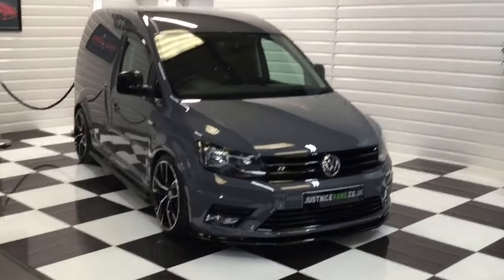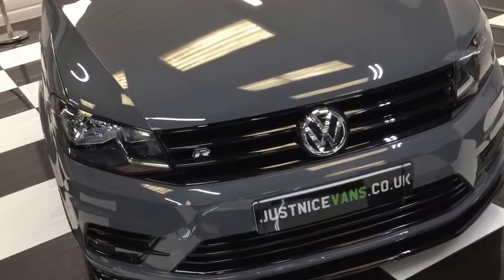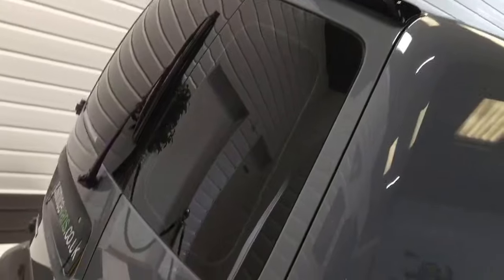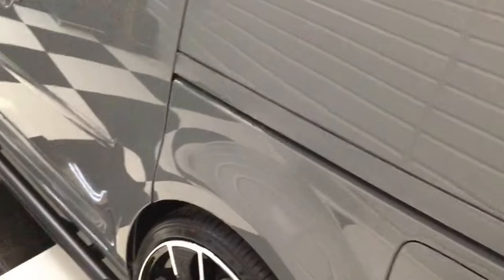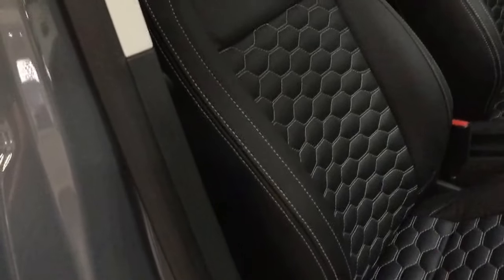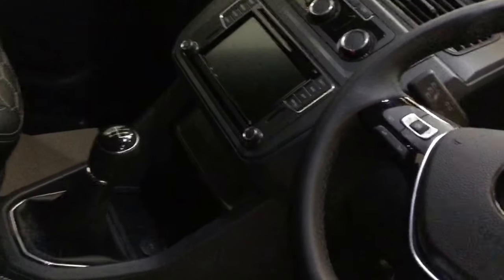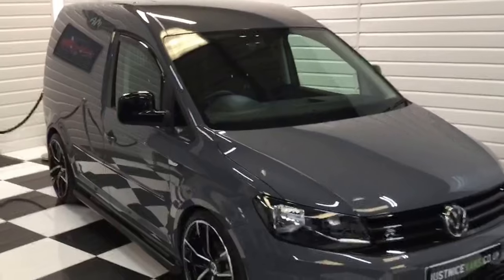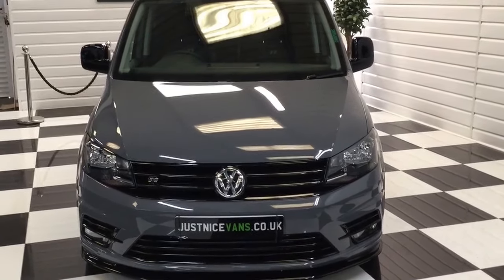2018 (18) Volkswagen Caddy 2.0 TDi Highline Pure Grey (Sorry Now Sold)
18/18 Caddy Highline in pure grey
with sat nav and leather multifunctional steering